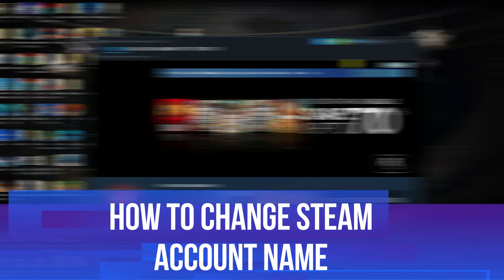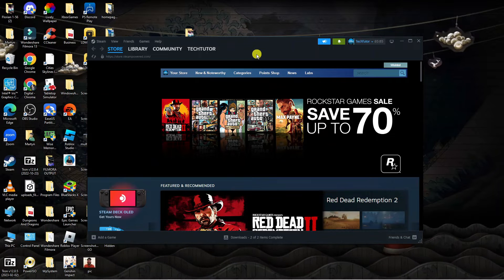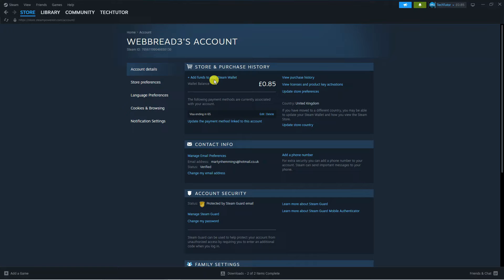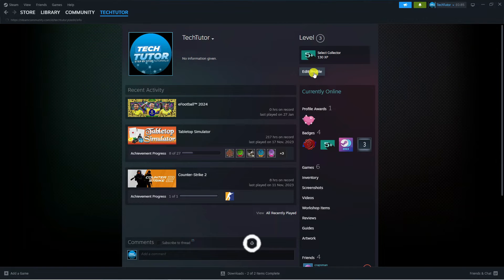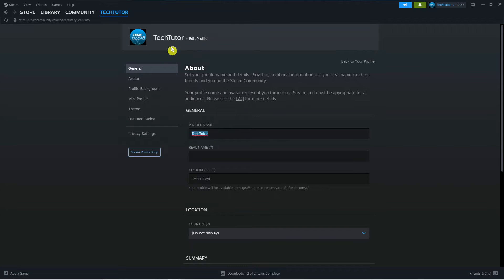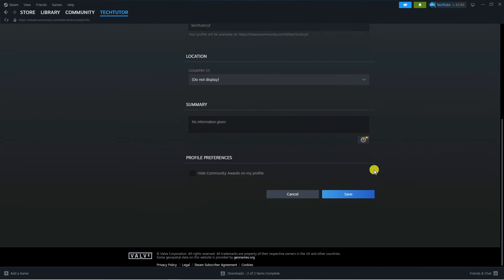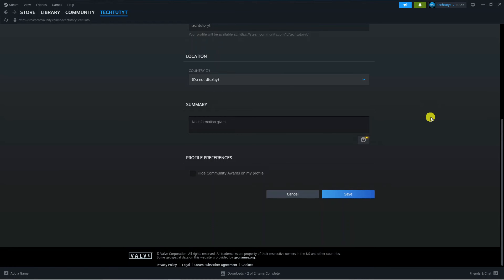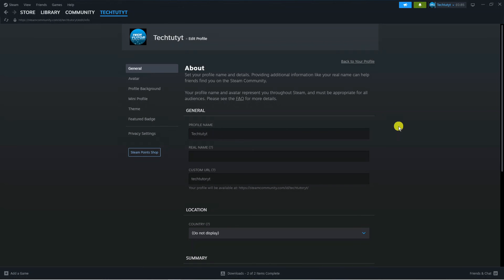How To Change Steam Account Name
Looking to change your Steam account name? In this step-by-step tutorial, I'll show you exactly how to do it. Whether you want to update your username for a fresh start or simply personalize your gaming experience, this guide has got you covered. Follow along and learn the easy process to change your Steam account name. Don't miss out on this opportunity to give your profile a new identity!

 ✨Recommended VPN: ✨

Thanks!